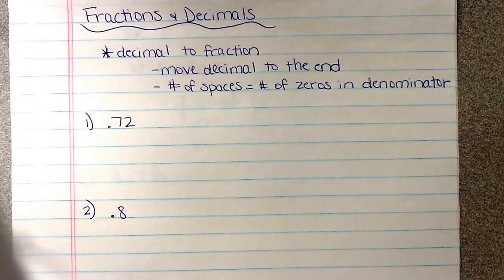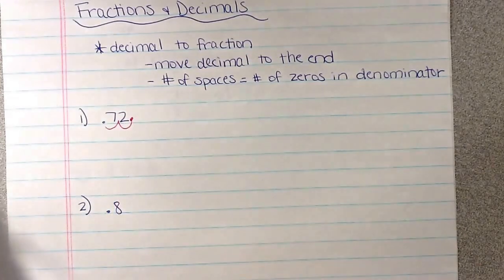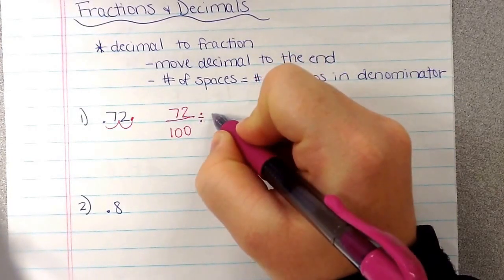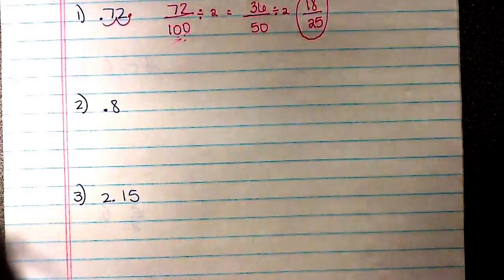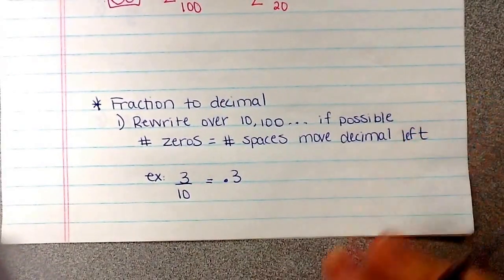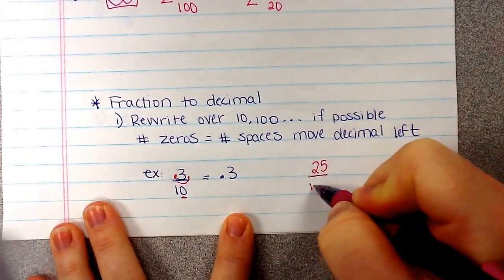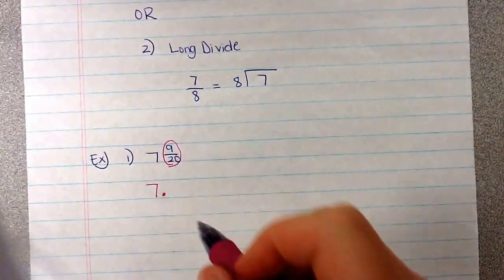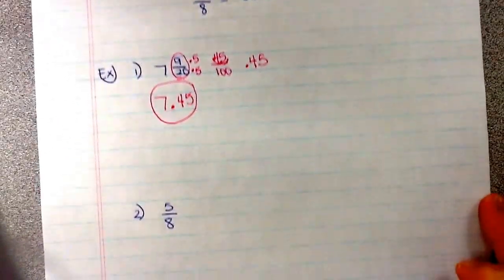Fraction &. Decimal conversions